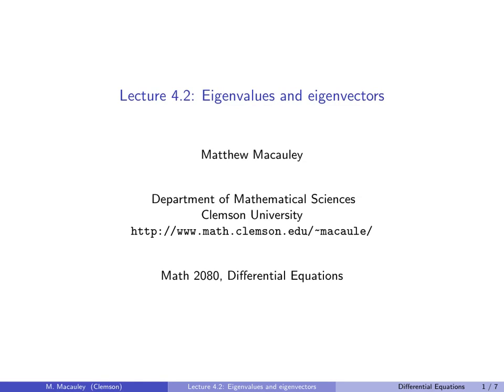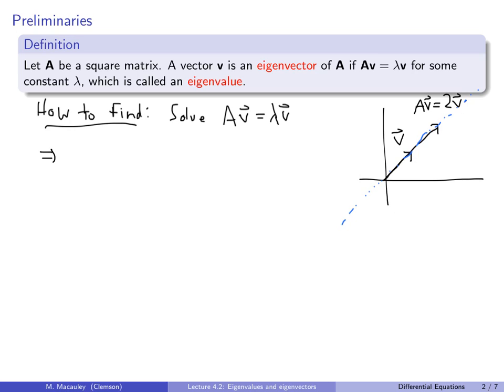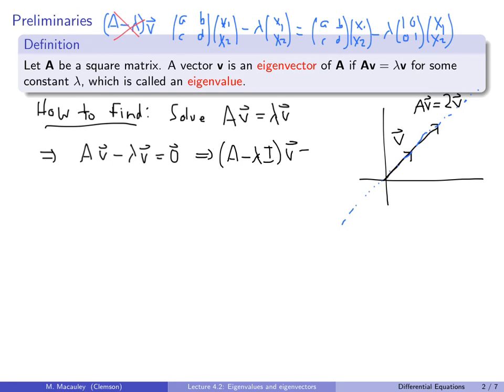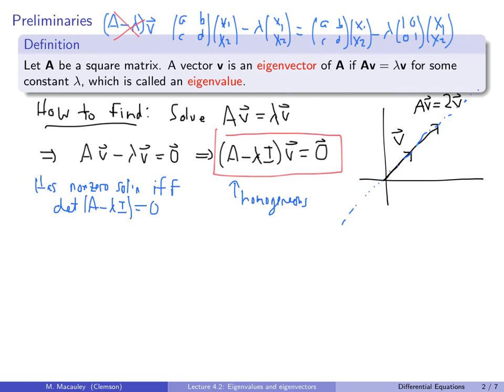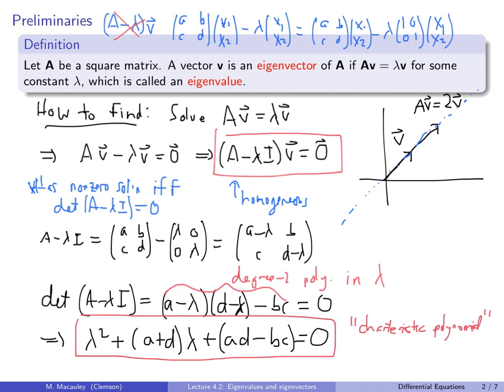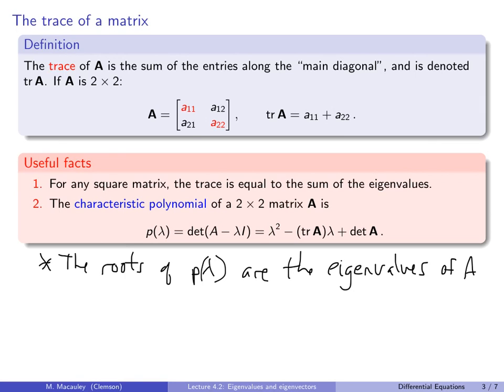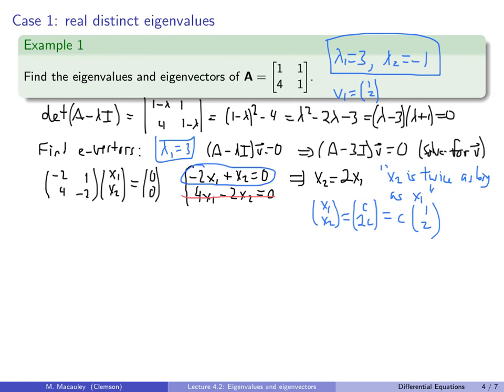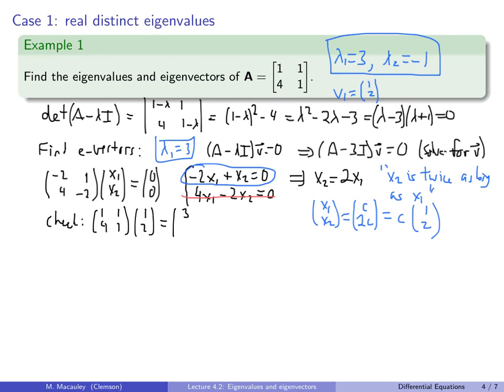Differential Equations, Lecture 4.2: Eigenvalues and eigenvectors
An eigenvector of a square matrix is a vector v such that Av=λv, for some scalar λ called the eigenvalue. The eigenvalues of a 2x2 matrix are the roots of a degree-2 polynomial called the "characteristic polynomial". In this lecture, we learn how to find this polynomial and we analyze three examples: when the roots are real, complex, and repeated.